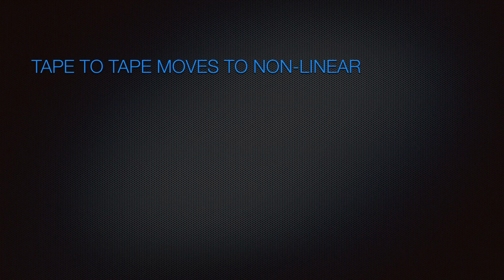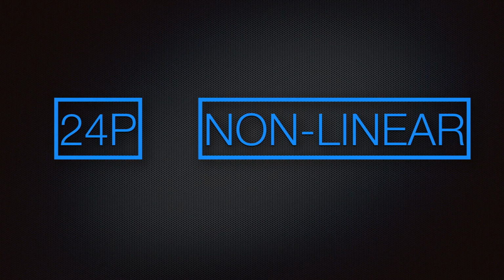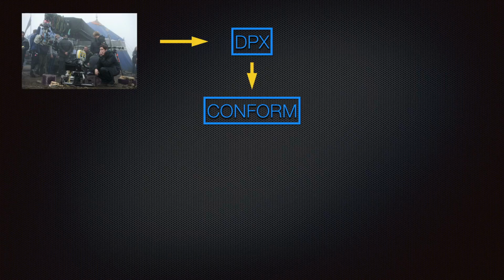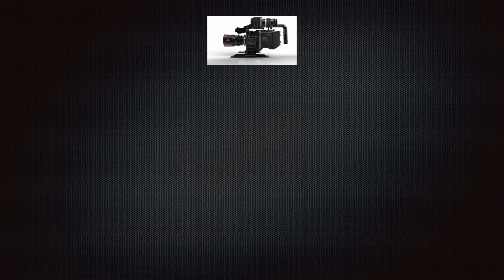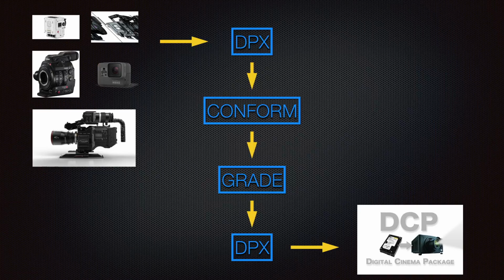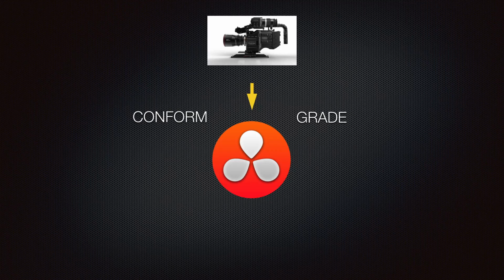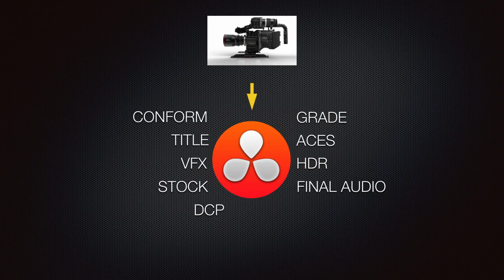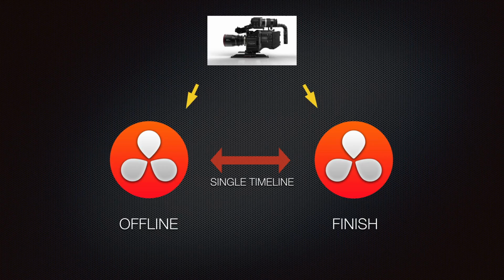Digital Intermediate, and the Death of It - Christian Ellis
Taped live at the February 2017 lacpug Meet. Christian Ellis from Light Iron Post in Hollywood joined us.

Digital intermediate workflows are becoming a thing of the past, and yet the acronym “DI” persists to describe a process that has nothing intermediate about it.  Advances in image acquisition and post production technologies have opened a wide range of finishing possibilities for both DIYers and high end post facilities.  The modern post finishing process leverages new workflows to get as much camera original footage as possible in the colorist’s hands, while efficiently finishing more projects than ever before.  Learn how to emulate these processes to scale your work, whether it’s through a post house or on your own.